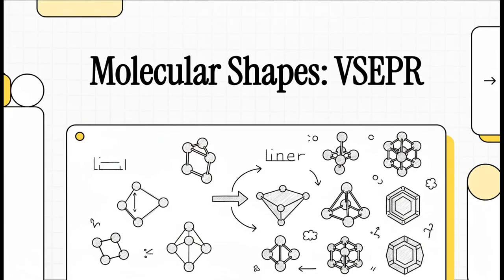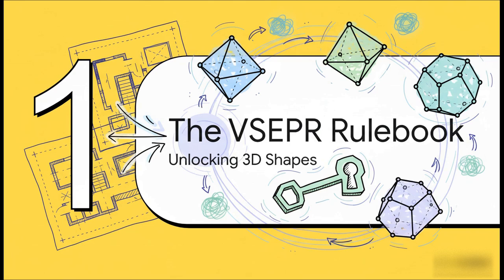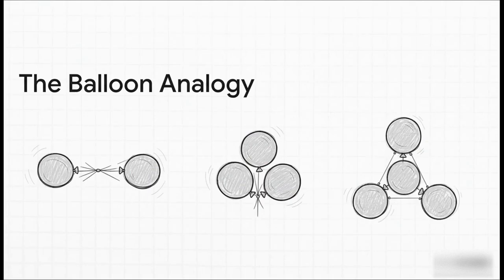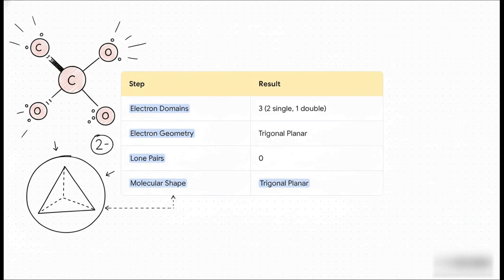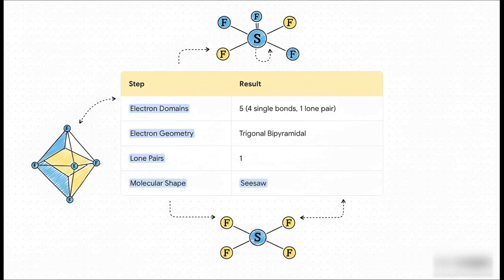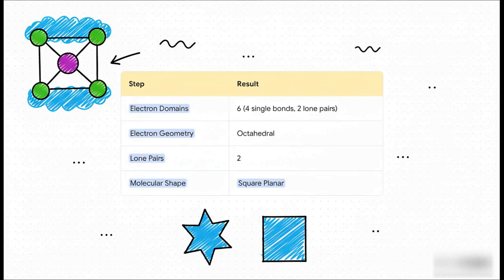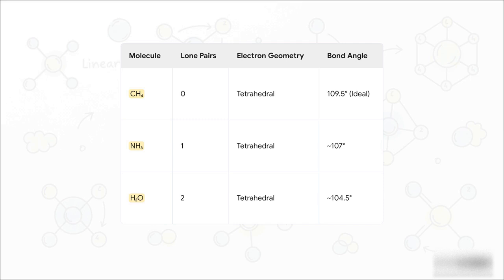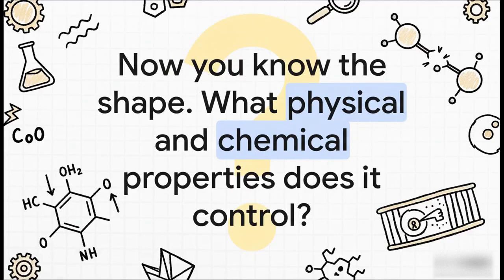Concepts in Inorganic chemistry - Lecture 4 | Electron Domains, Bond Angles & Shapes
Welcome to Concepts in Inorganic Chemistry I | Lecture 4: VSEPR Theory & Molecular Shapes ⚛️

In this lecture, we explore how molecules adopt different 3-dimensional shapes based on the repulsion between electron pairs. Using the VSEPR (Valence Shell Electron Pair Repulsion) Theory, we learn how to predict molecular geometry starting from simple Lewis structures.

🎯 Topics Covered:
• Why molecular shape matters in chemistry
• Electron domain theory and repulsion
• Bonding pairs vs lone pairs
• VSEPR basic geometries (linear, trigonal planar, tetrahedral, etc.)
• Molecular geometry vs electron domain geometry
• Axial vs equatorial positions
• Shapes of molecules with lone pairs (bent, trigonal pyramidal, T-shape, etc.)
• Worked examples: CO₃²⁻, NO₂⁻, SF₄, ClF₃, BrF₅, ICl₄⁻
• Effect of lone pairs and multiple bonds on bond angles

💡 Why Watch:
Understanding molecular geometry is essential for predicting the physical, chemical, and reactive properties of substances. This video provides clear explanations and visual examples ideal for university chemistry students, A/L students, and self-learners.